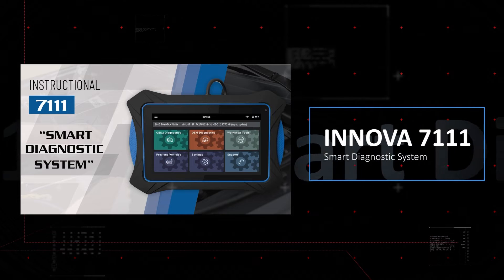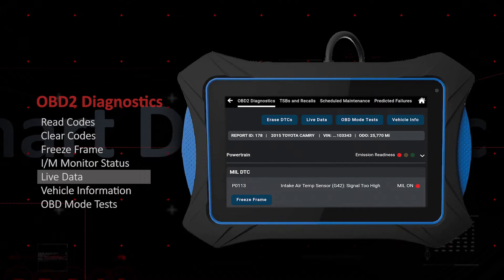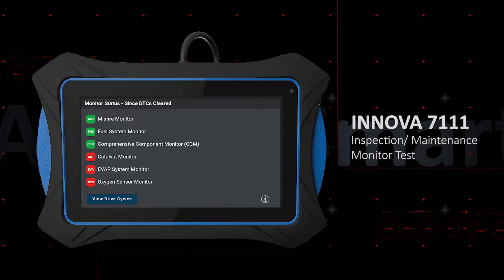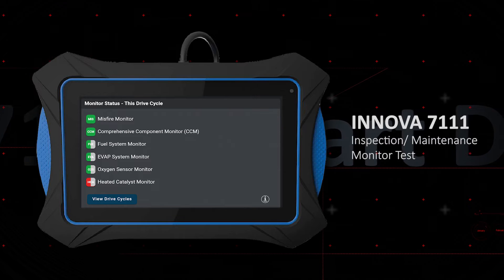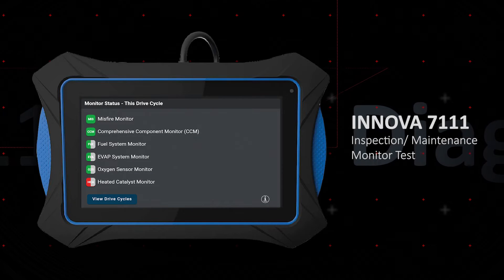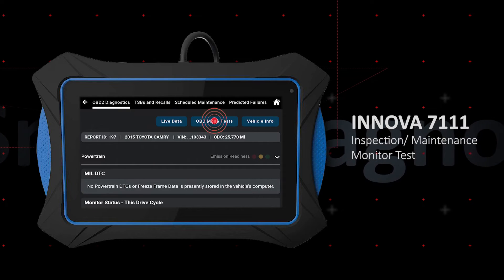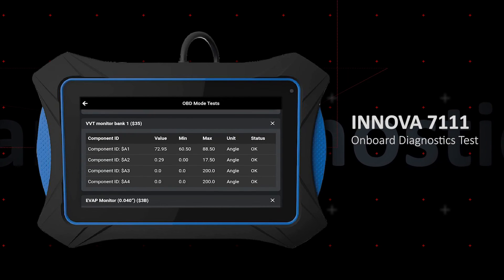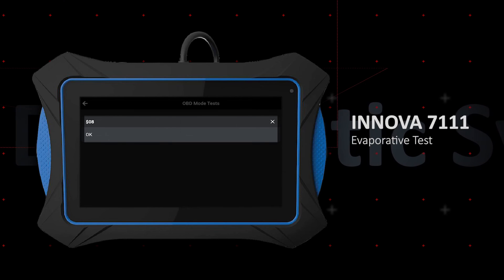Innova 7111 - OBD Mode Tests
The INNOVA 7111 Smart Diagnostic System offers professional-level functionality for performing OBD Mode tests like Inspection Monitor Test, Oxygen Sensor Test, On-board Monitor Test, or EVAP Test